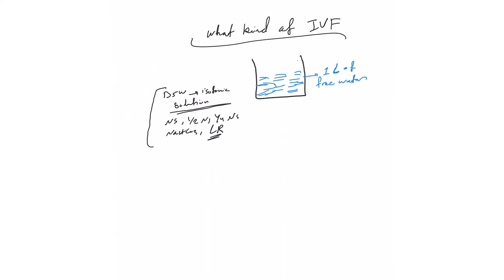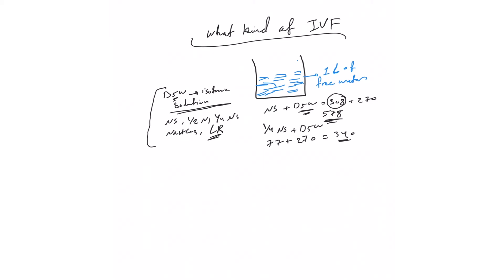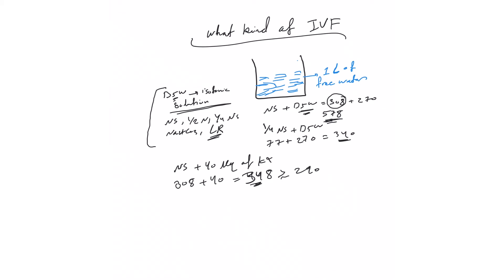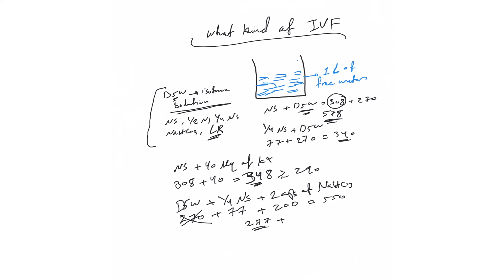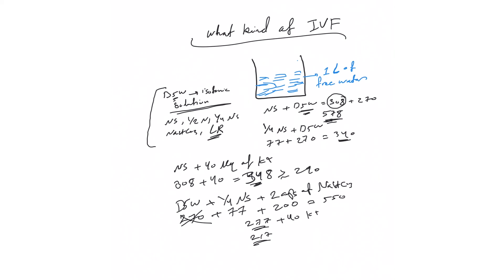IV fluids course (9): Let's play and mix our own IV solutions (isotonic, hypotonic, and hypertonic)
Will show you how you can create your own solution and how to play with the tonicity and make hypotonic, isotonic, or hypertonic